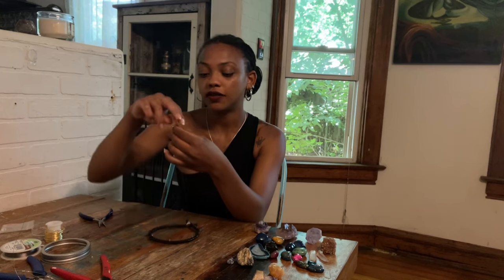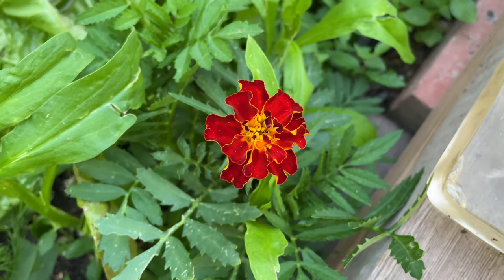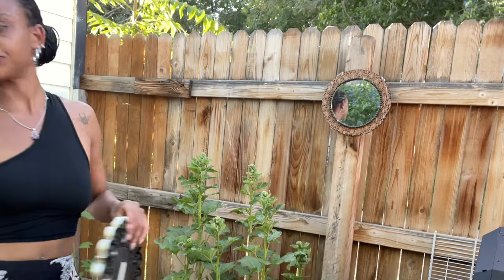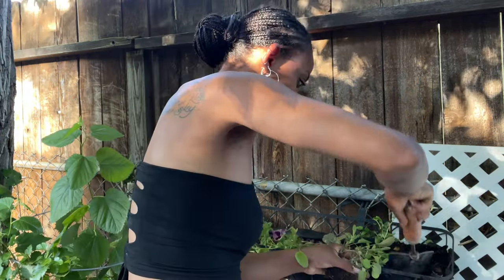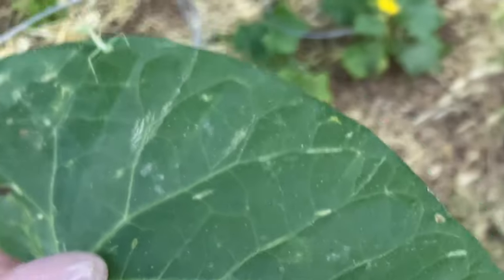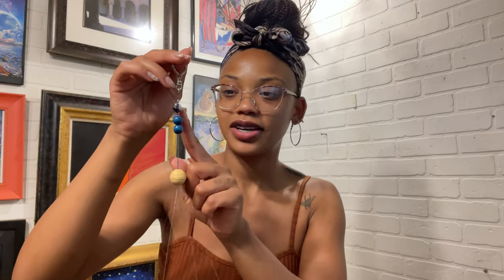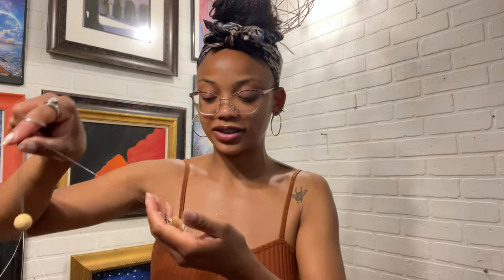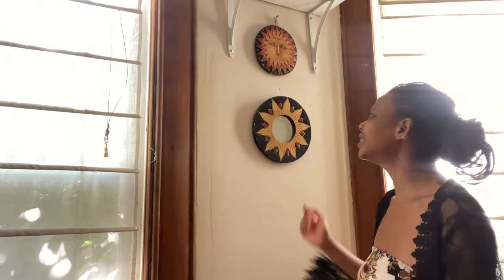gardening & a diy crystal craft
Hello there!! Summer is here! I spent the past weekend making a crafty crystal baby mobile for a friend. Of course I had to get my hands in the dirt as well! A vlog of gardening chores and creating a cozier environment out in the yard ♡

FACEBOOK Facebook.com/littlemoonboatboutique